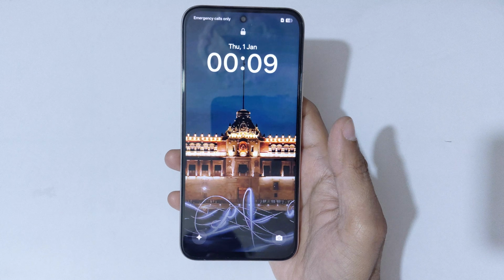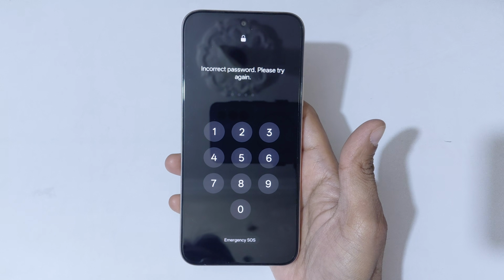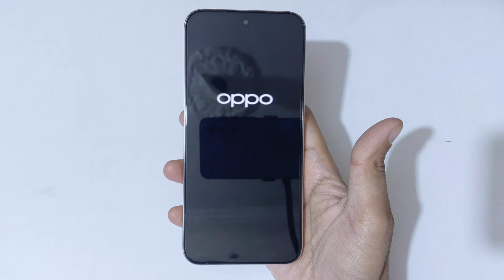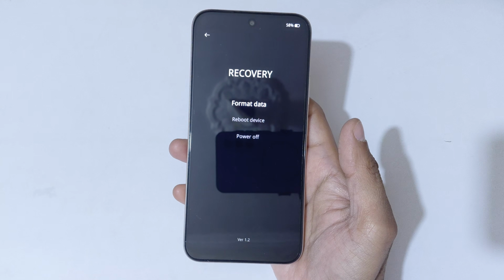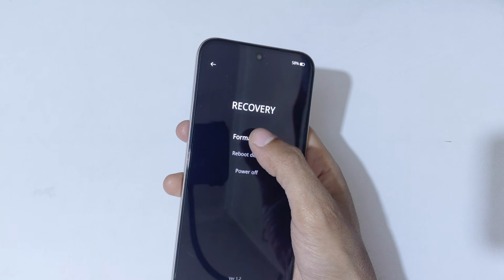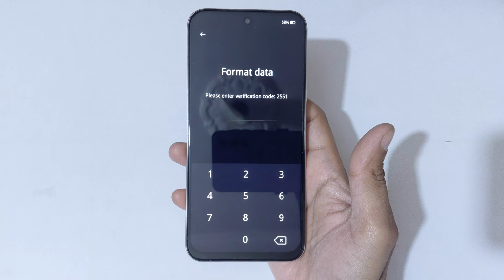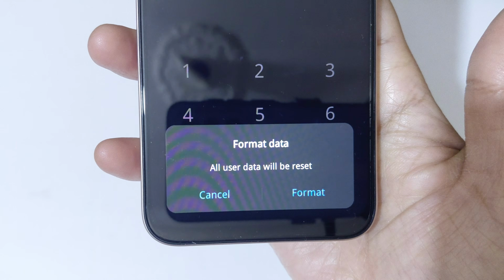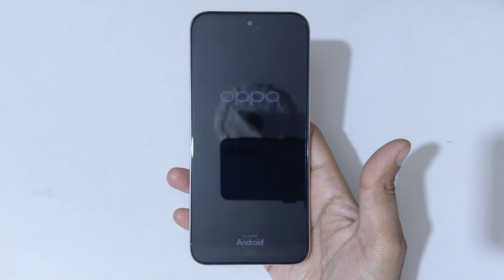How to Hard Reset OPPO A6s 5G - Forgotten Password/Factory Reset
How to Hard Reset OPPO A6s 5G Smartphone. If you forgot the security password of your OPPO A6s 5G, This will work for A6s 5G and any other OPPO Smartphone. [Factory reset/wipe all data]